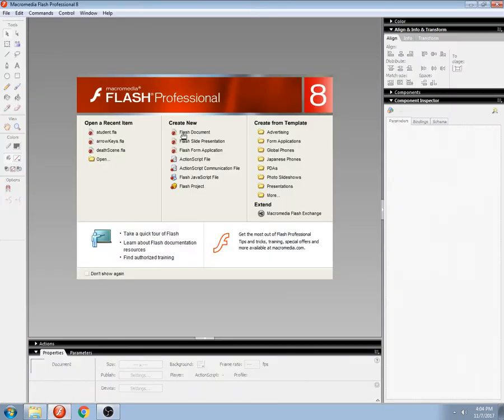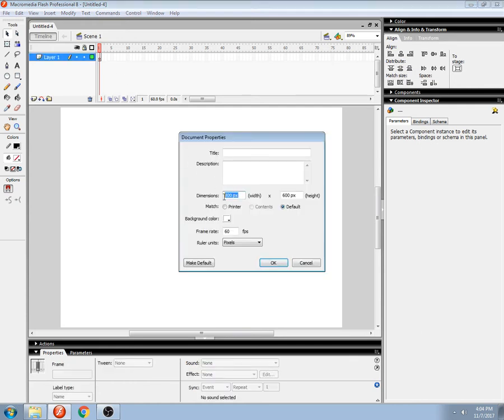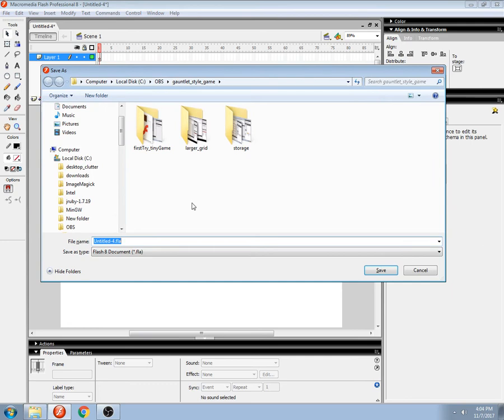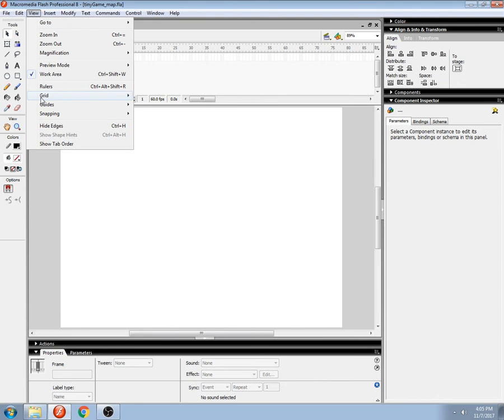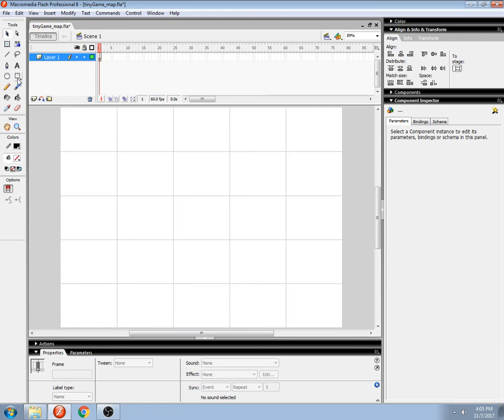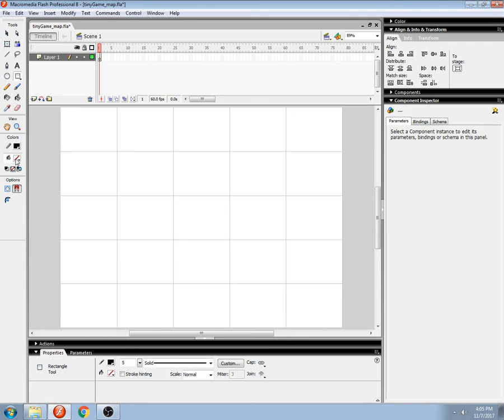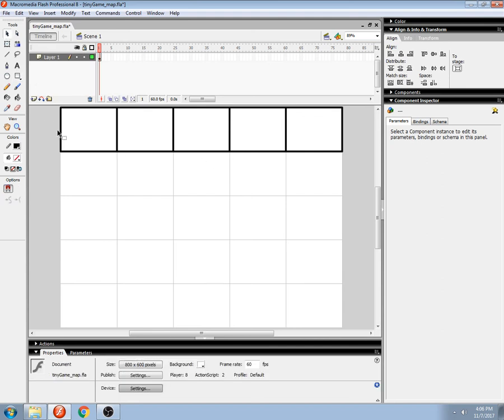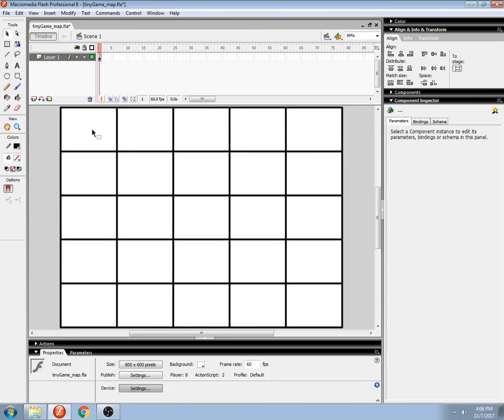Adobe Flash Tutorials :: 01 tinyGame - map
In this tutorial I show my students how to setup the map for what I like to call "tinyGame."